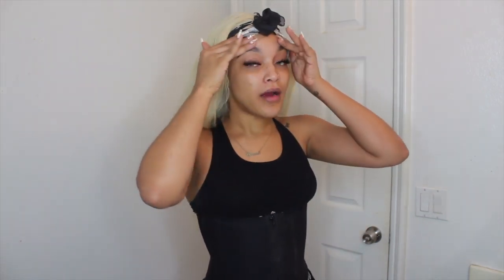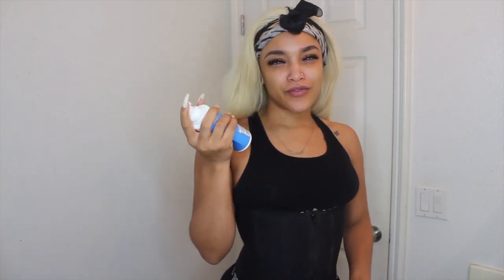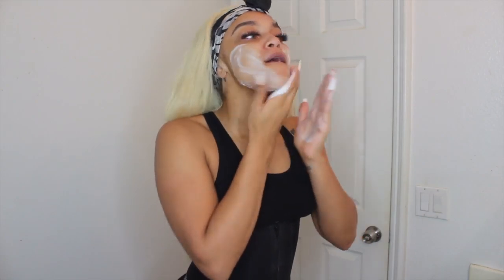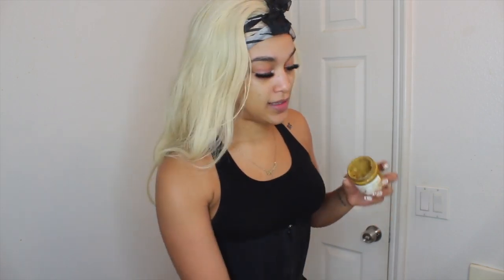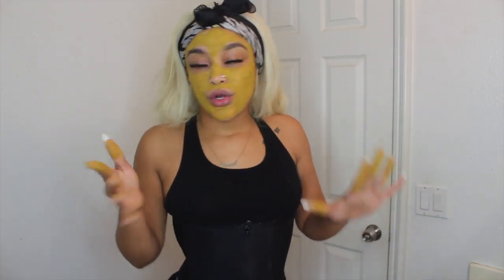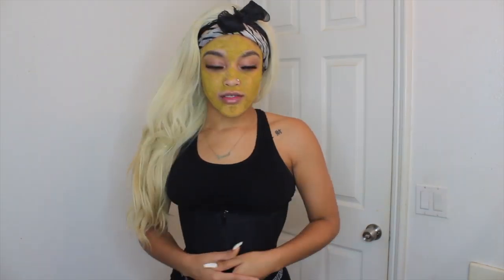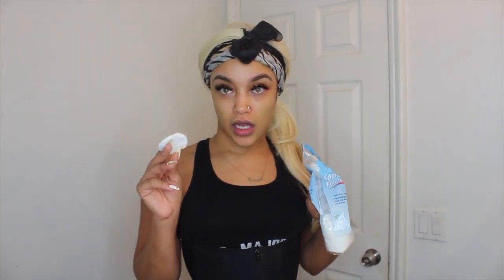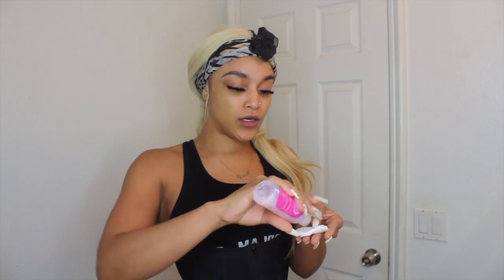Affordable Night Time Skincare Routine | VLOGMAS 2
*will fill*

Dymond goods
7250 S Durango Drive
Suite 130-256

song: That Good

-quick FAQS-
Camera: Canon T5i
Vlogging Camera: Panasonic Lumix DMC-ZS35
Editing Software: iMovie
Location: Las Vegas, NV
I'M BLACK. NO. I AM NOT MIXED.
Birthday: January 21 (Aquarius GANG GANG GANGGG)
Gemyni (Gem) is my cat.